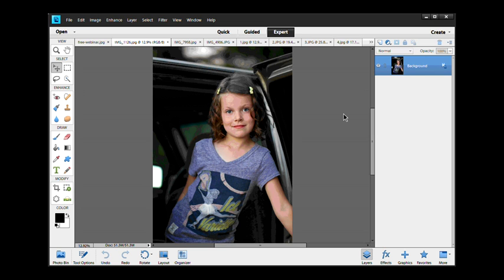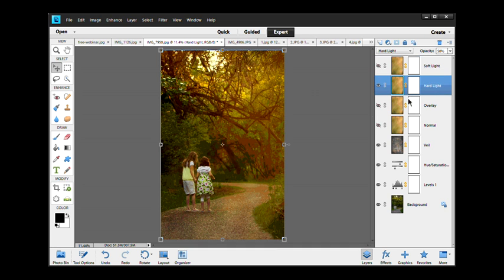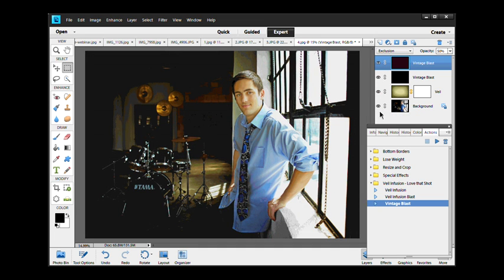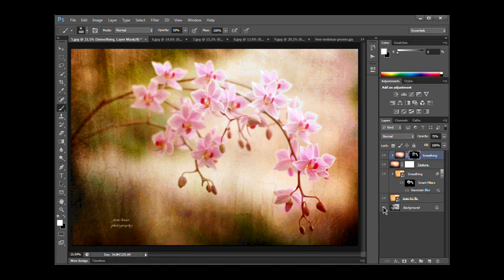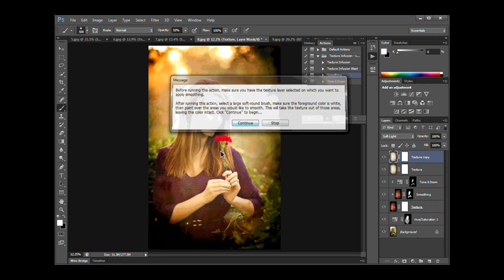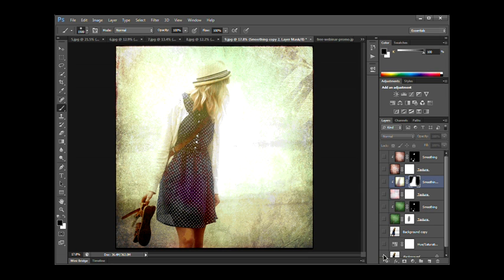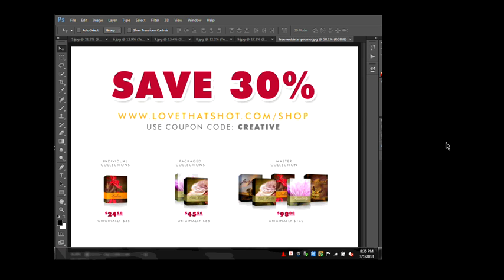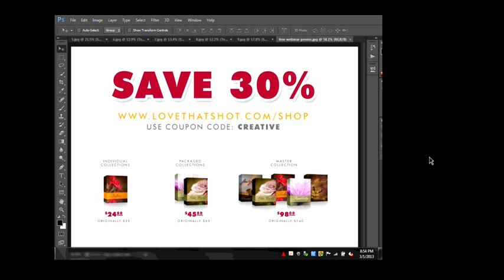AN EVENING OF CREATIVE PHOTO-EDITING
We want to send a HUGE thank you to all those who participated in our Live Webinar tonight. We had a blast and hope you did, too! If you weren't able to make it to the live event, you'll find the replay video here.

NOTE: This video is a recording from a Live event, technical glitches and all. There will be about a 10 minute break in audio at the point we switch to Photoshop during the presentation, please forgive us and just speed through the silence! ;)

To see the high resolution before and after photos featured in this webinar, visit this post to view our product videos